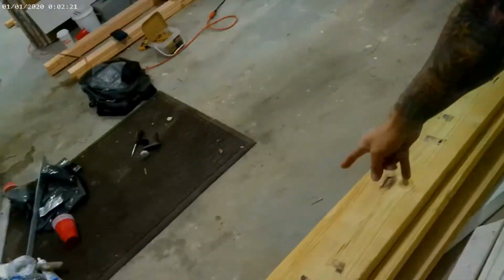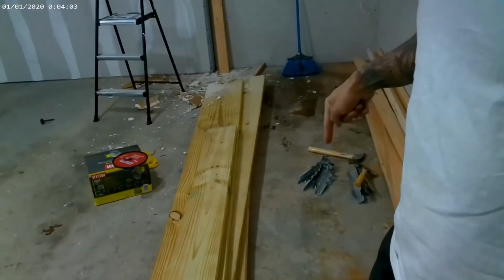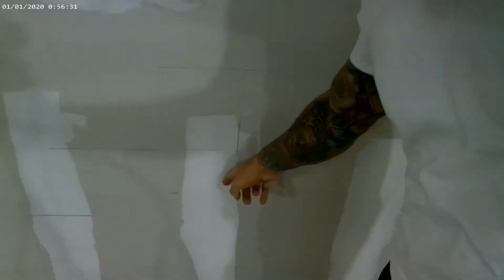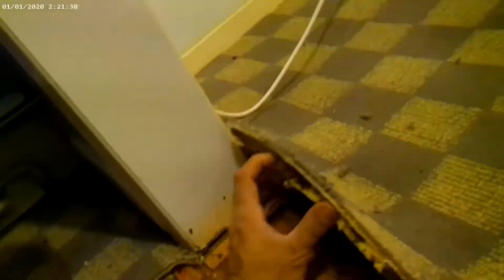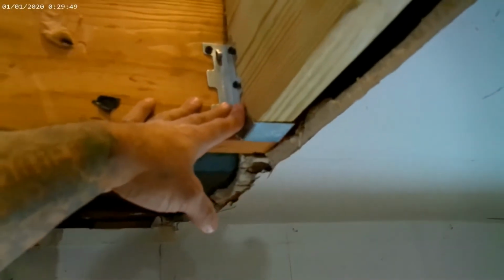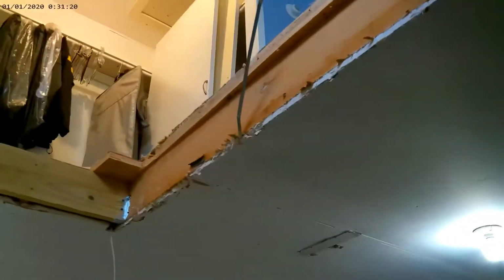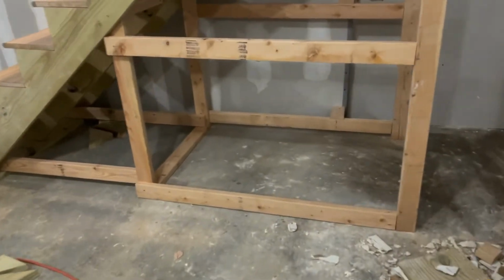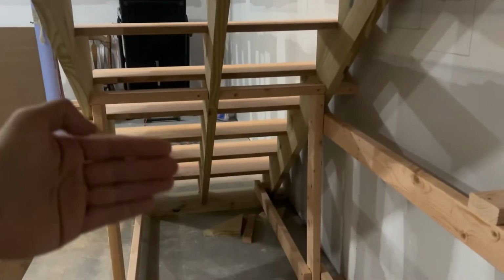How to make stairs. Custom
We’re creating steps to go onto the second floor or a house from the garage.  To be specific steps from what used to be the garage to the master bedroom.

This dame procedure can be followed to do any steps of any dimension.

Materials will vary depending on what you want to accomplish. I found all I needed at Home Depot